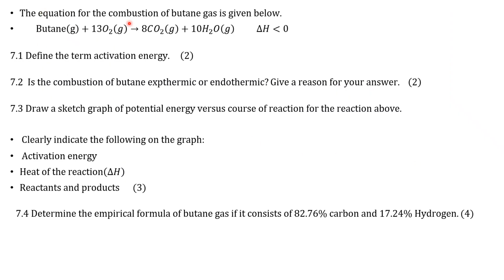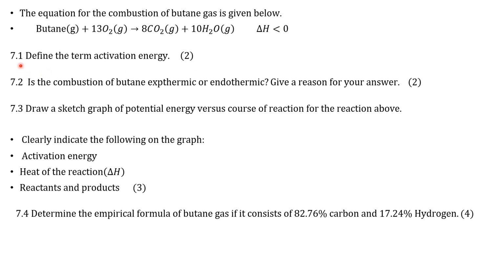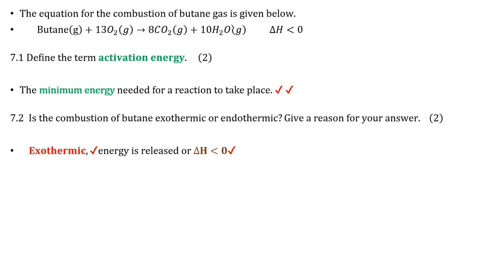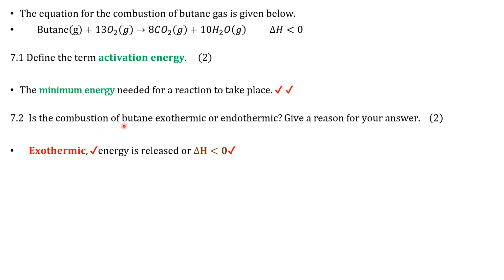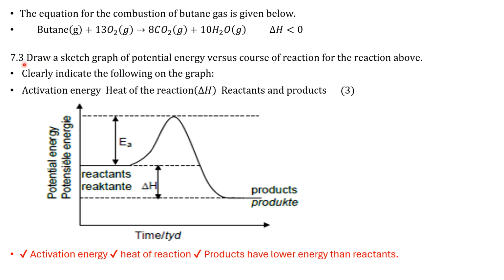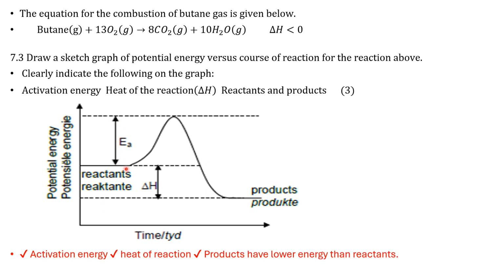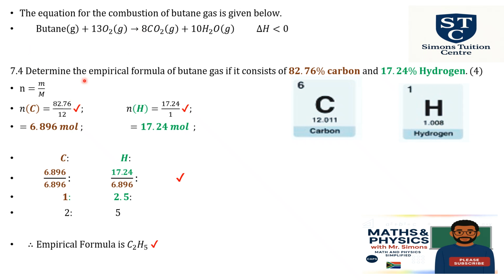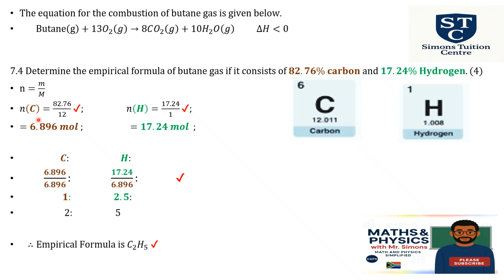4 Energy and Change Nov 2017 Variation 4